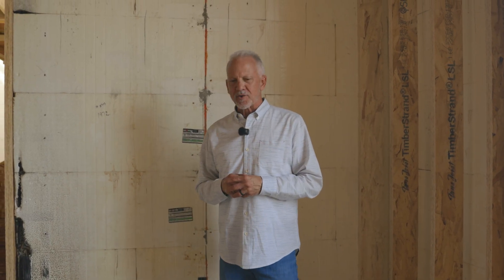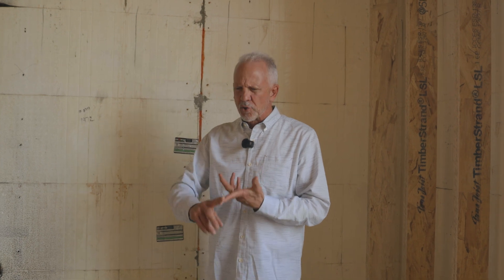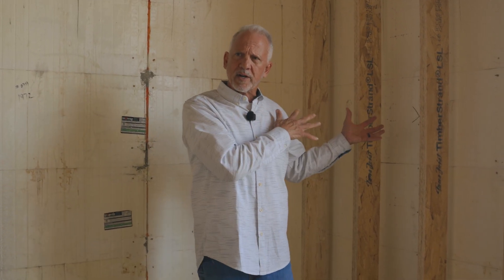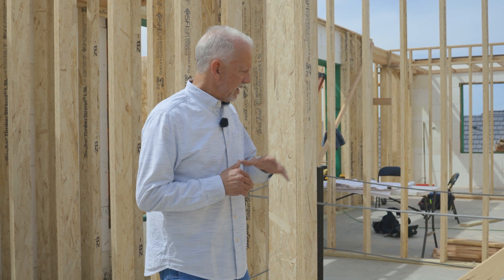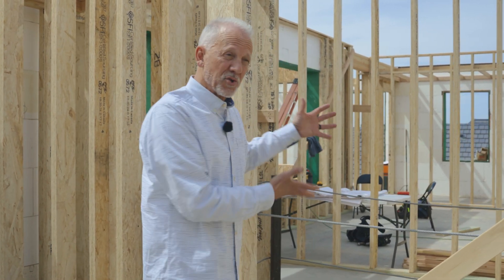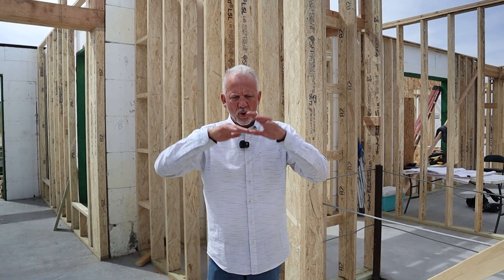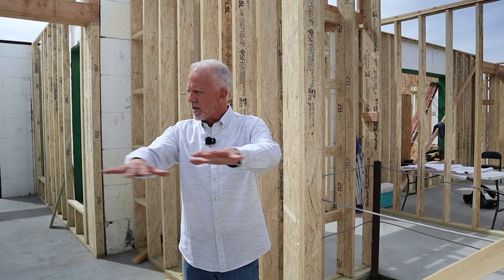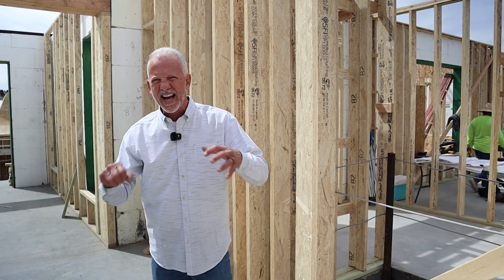The Benefits of High Performance Homes - ICF & LSL Edition | Liberty Estate |AFT Construction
High-Performance Homes: The Future of Energy-Efficient Living

Building a high-performance home isn’t just about aesthetics—it’s about efficiency, durability, and long-term value. In this video, we break down the benefits of using non-traditional building materials like Insulated Concrete Forms (ICF) and Laminated Strand Lumber (LSL) to create a home that’s stronger, more energy-efficient, and built to last.

✅ Why use ICF? Superior insulation, structural strength, and reduced energy costs.
✅ Why LSL framing? Straighter, stronger walls with minimal warping over time.
✅ High-performance benefits? Better indoor air quality, noise reduction, and long-term savings.

If you're building or renovating a custom home, these innovative materials can take your project to the next level! Let’s talk about how to build smarter, not harder.